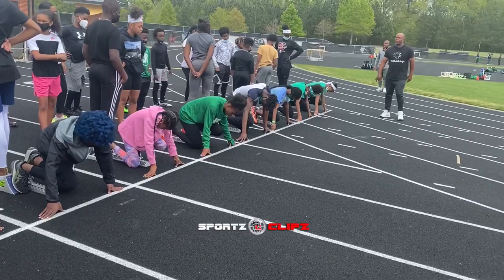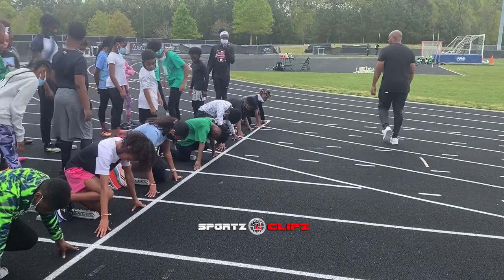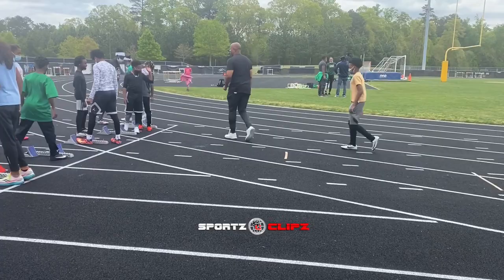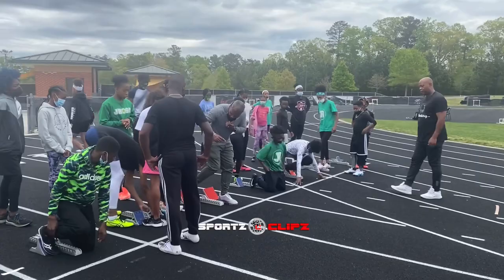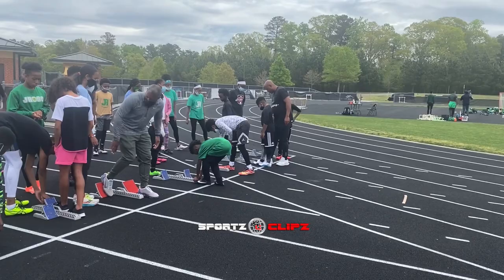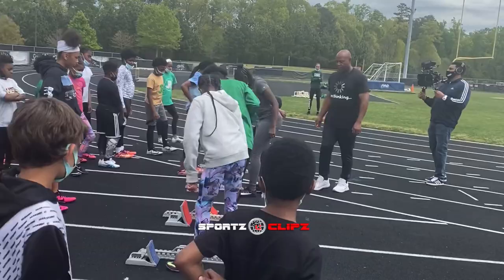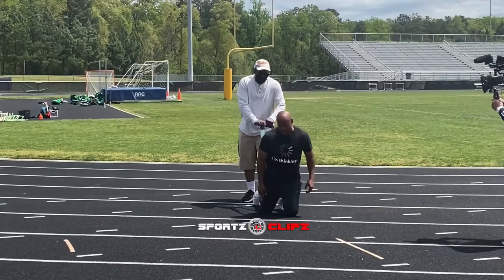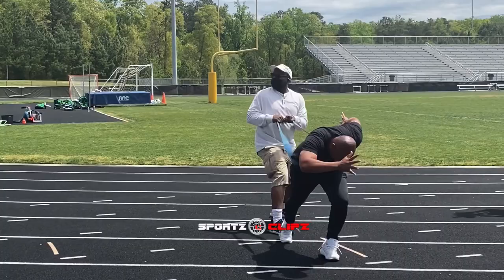Olympics gold medalist Maurice Green trains with track team in Atlanta / Jackrabbits Track club 2021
Jackrabbits track club training with one of the best sprinter in the game